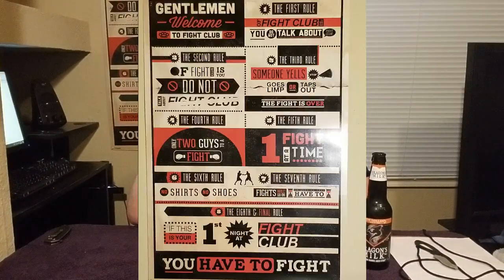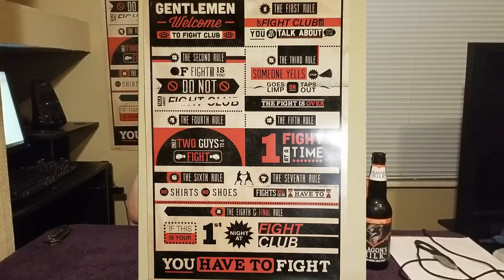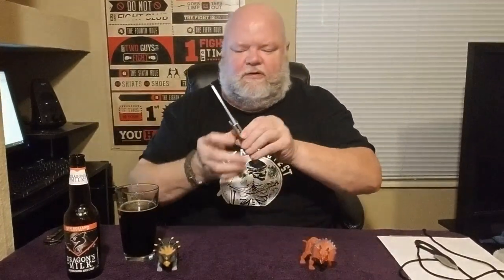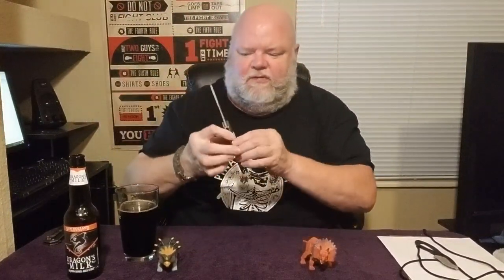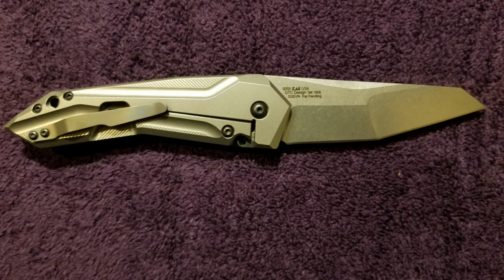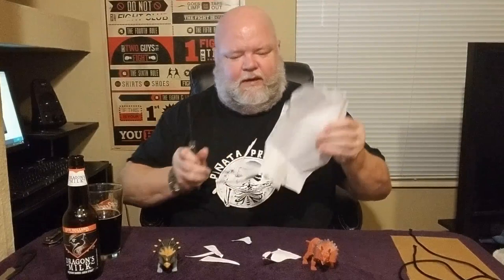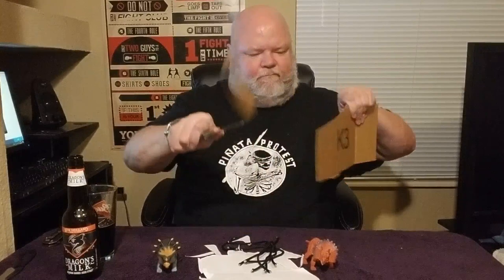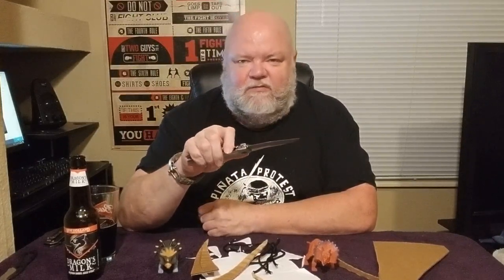ZERO TOLERANCE 0055!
In this video I review the Zero Tolerance 0055. So how did it do? You will just have to watch the video to find out!

Poster courtesy of my buddy Scott and Poster Foundry! Go show them some love and check out all of their cool posters! You know you want one! Tell them Big John sent ya!

Thanks!